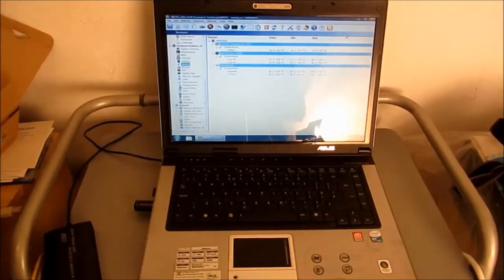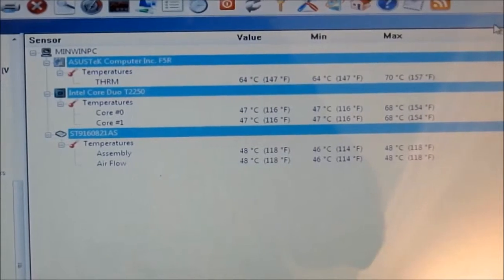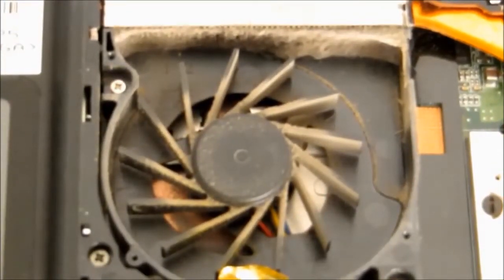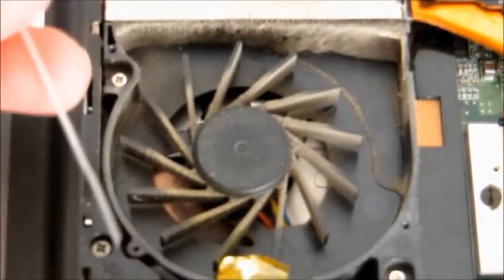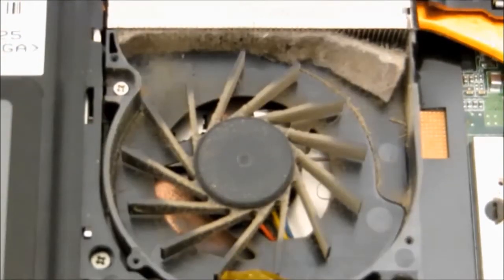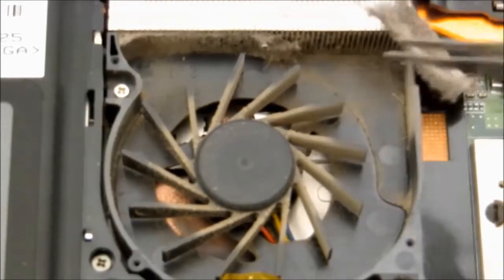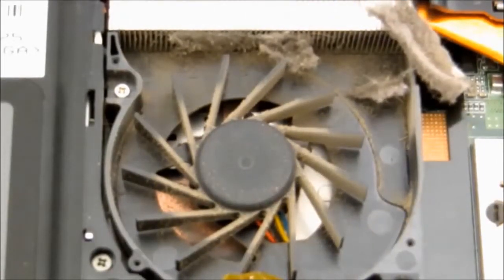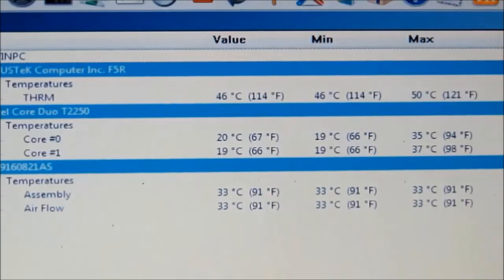Laptop Overheating Slow Fan Cleaning Repair Teardown Fix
Laptop Overheating Slow Fan Cleaning ASUS X50R Computer Repair. The laptop is running slowly and the fan can be heard running continuously. Measuring the CPU temperature using the SIW software shows it is overheating. Taking the laptop apart it is apparant that the fan is very dirty. Removing the fan cover reveals that the heatsink is blocked with dust and pet hair. In some cases the fan and heatsink are very difficult to get to and clean. In this case you could first try poking a nylon cable tie through the heatsink from the back while drawing the dust out with a vacuum cleaner. I use a fine bristle brush and vacuum cleaner to remove the dust from the fan and heatsink.